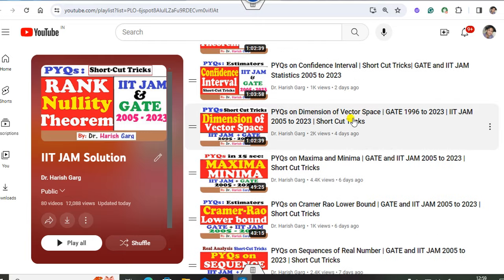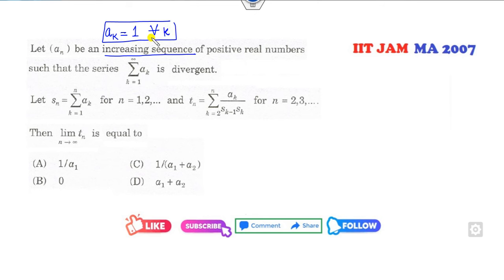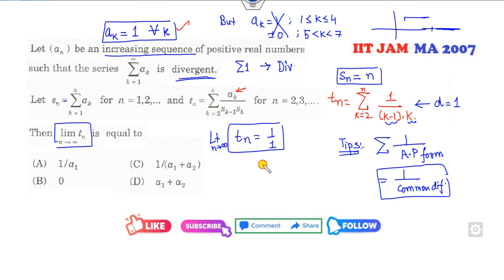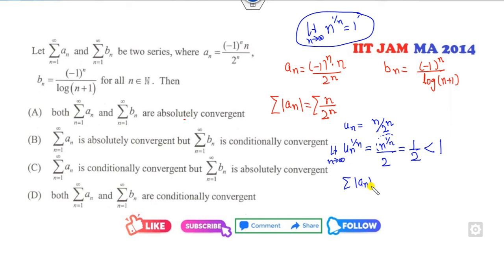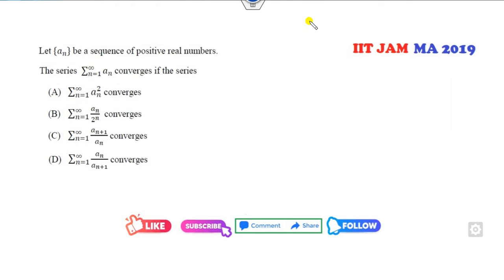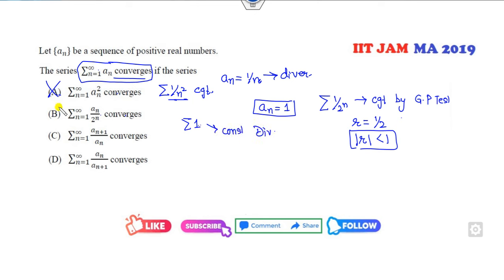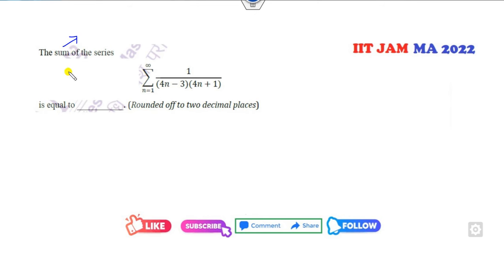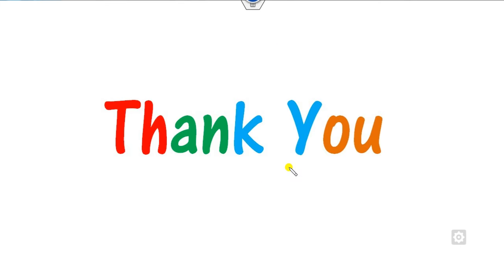PYQs on Infinite Series| GATE and IIT JAM 2005 to 2023 | Short Cut Tricks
This lecture explains the PYQs of infinite series of real number from GATE and IIT JAM 2005 to 2023